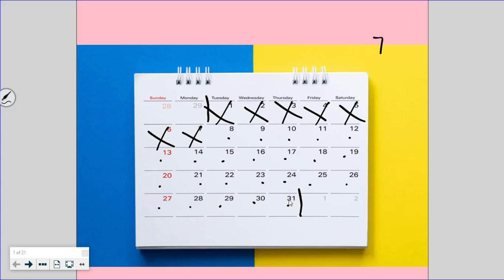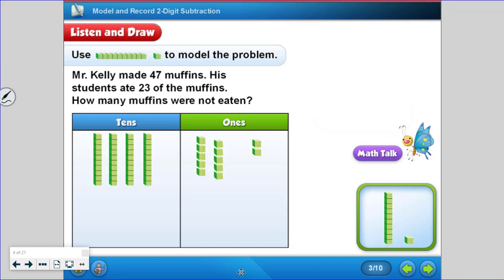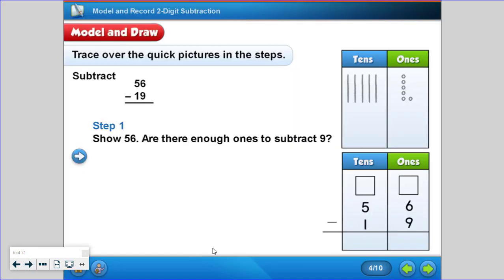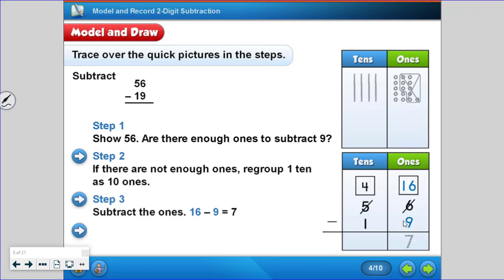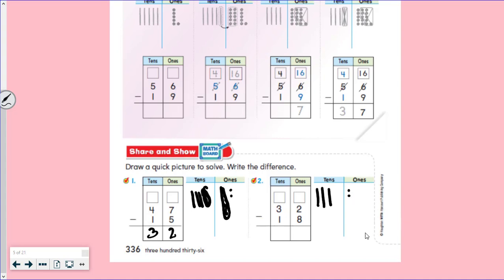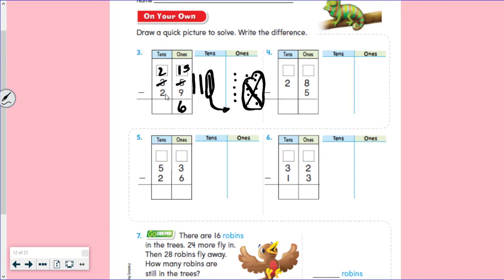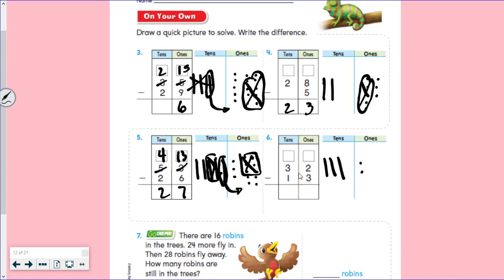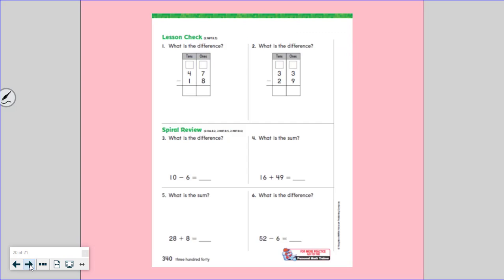Wrap Up Video 5.4